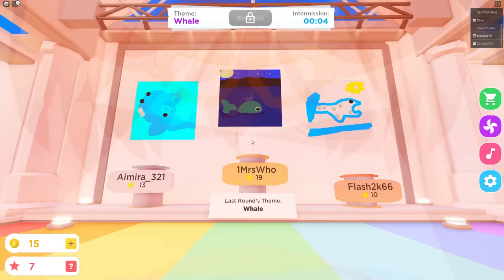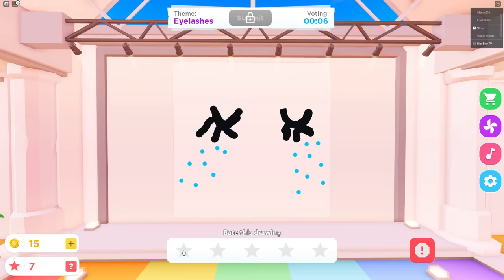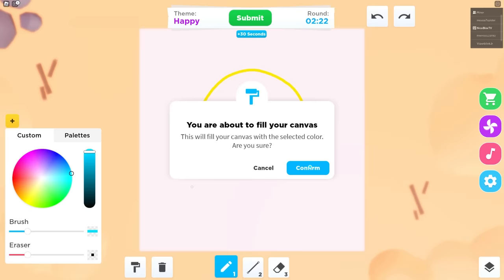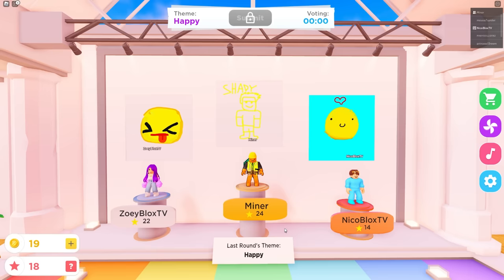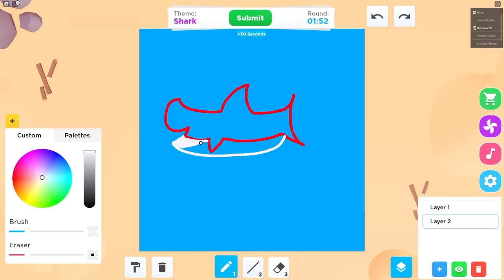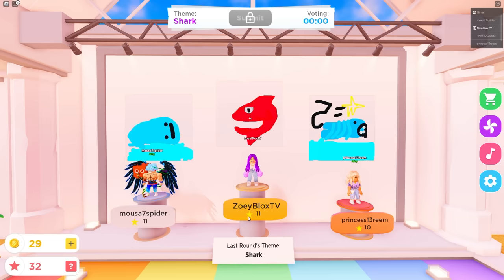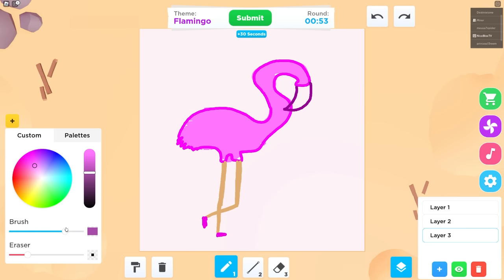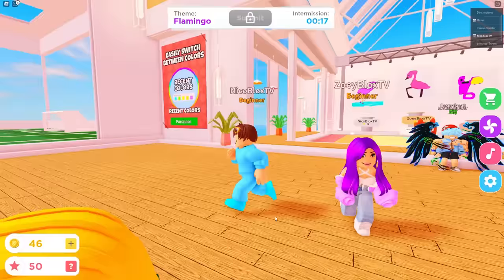Roblox Speed Draw With ONE COLOR!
Today, Nico and Zoey are playing Roblox Speed Draw, but they can only use ONE COLOR! They have a competition to see who's better at drawing with one color! Is Nico or Zoey better at drawing?! Watch to find out!